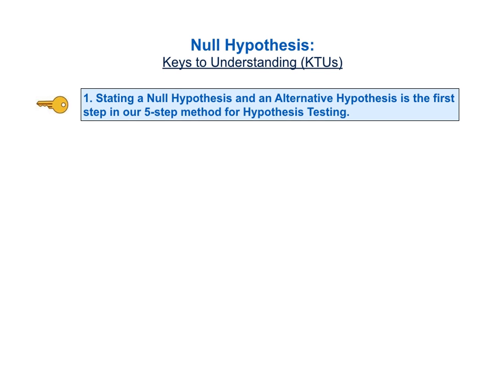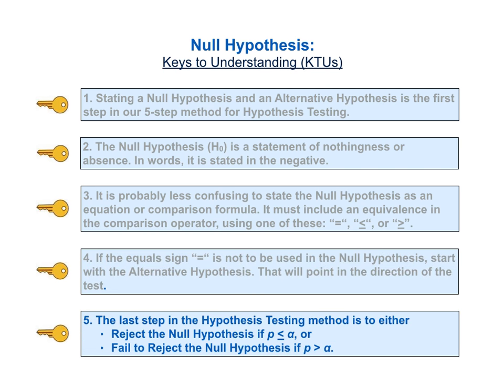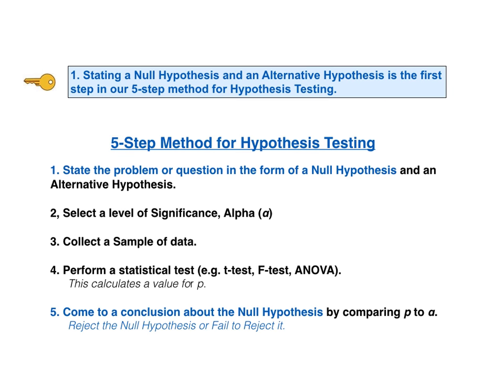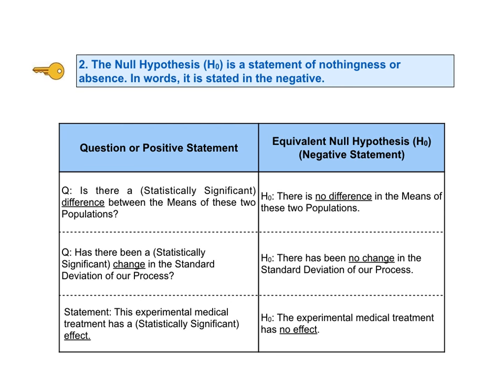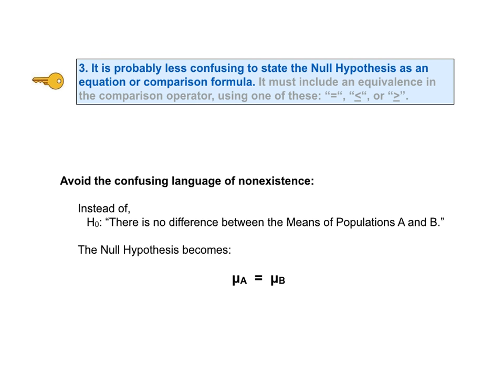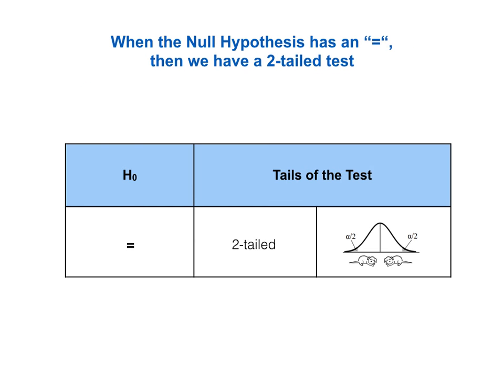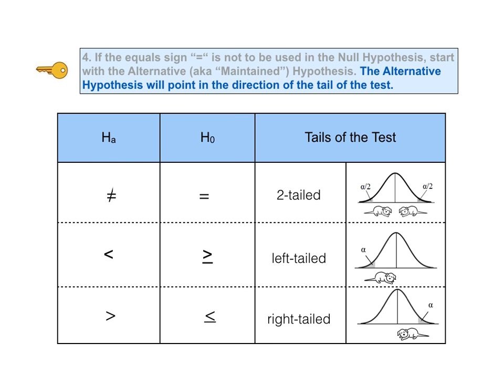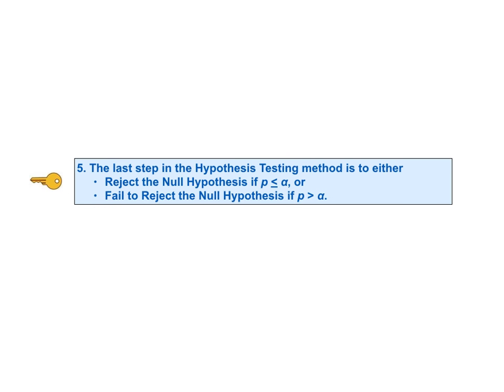Null Hypothesis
The concept of Null Hypothesis is confusing, because it  focuses on what does not exist. This video provides 5 Keys to Understanding the concept, and 2 creative techniques for cutting through the confusion.
for more on the book which is the source of the content for these videos.